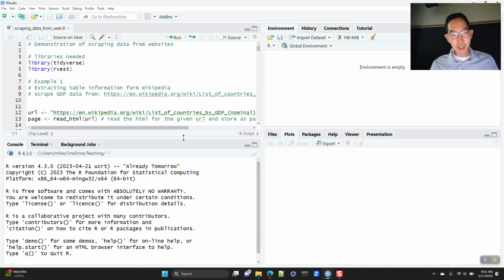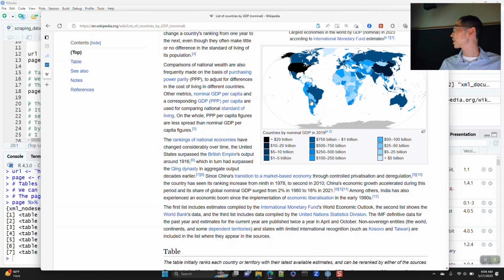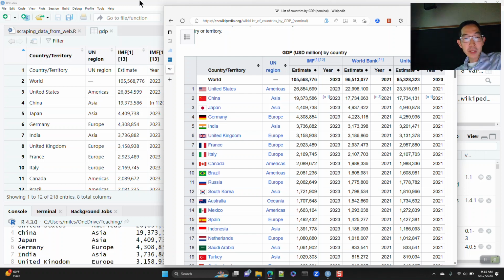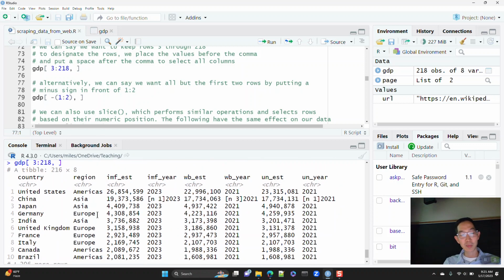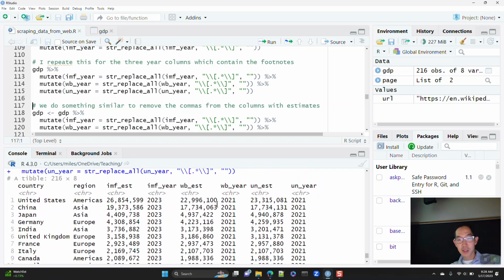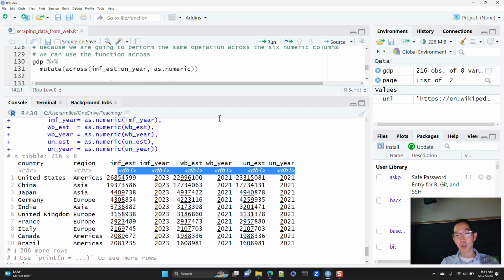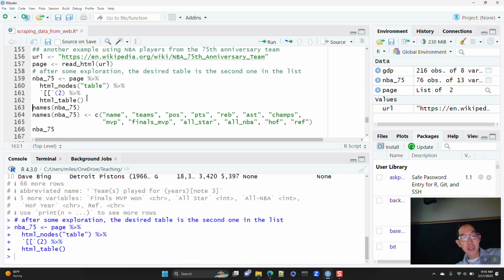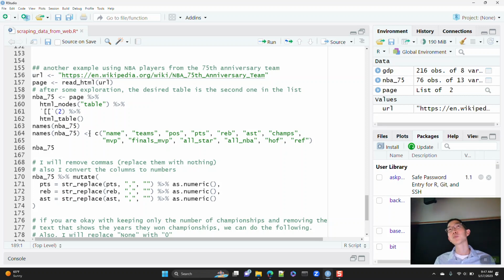2023 05 17 Stats 15